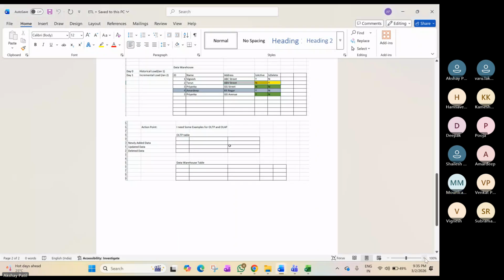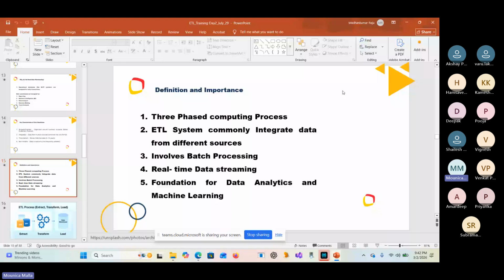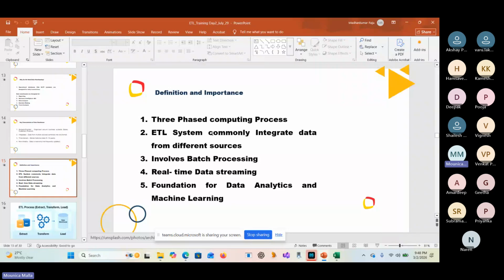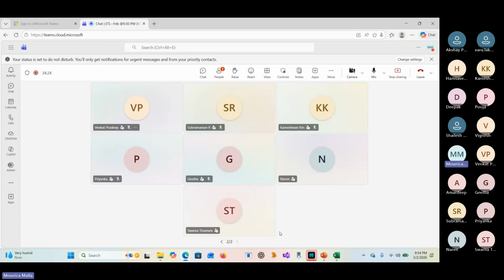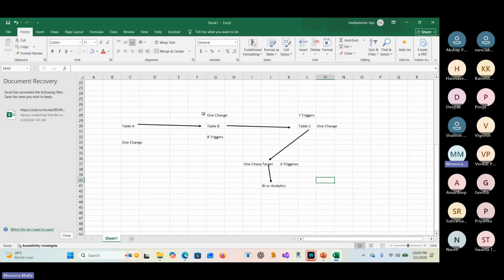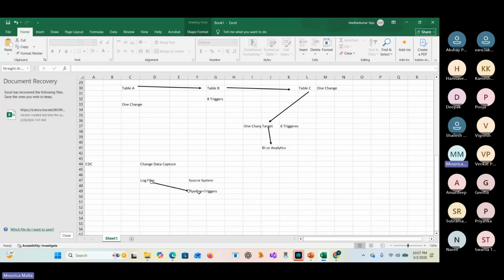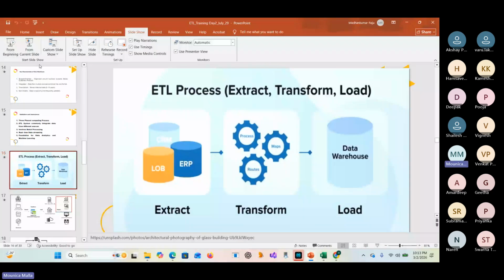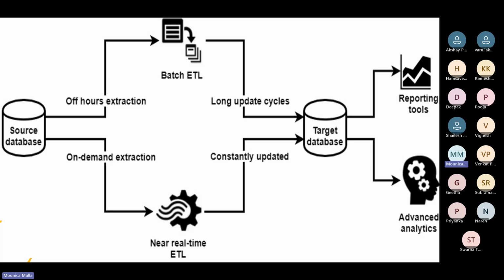ETL Automation Testing Day 3 Video 2nd march 2026 .Call/ WhatsApp on +91-9133190573 to Enroll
2) Cloud Performance Engineering in DevOps - Core to Master Level

9) SAPGUI protocol - Performance Testing for SAP applications Using LoadRunner

19)Automated Performance : End user experience , Monitoring and Jenkins Pipeline execution – Crash Course

28)Winning New Performance Testing Clients and Presenting Performance Test Proposals

29)Crash Course On Performance Monitoring – End User Experience of Web and Mobile Apps